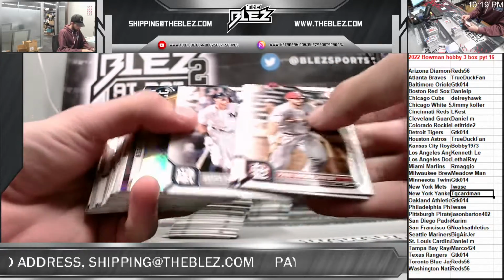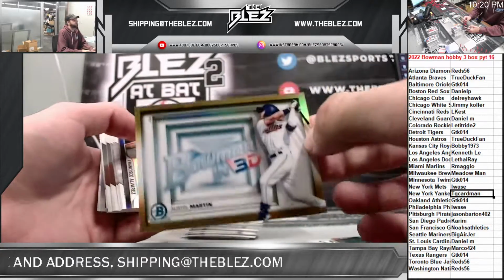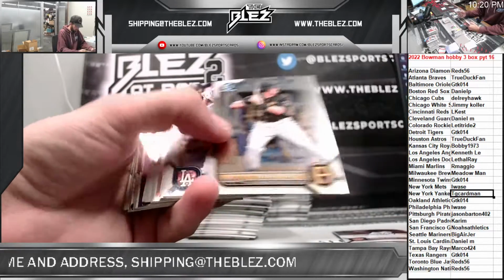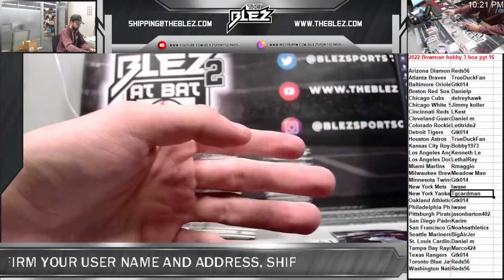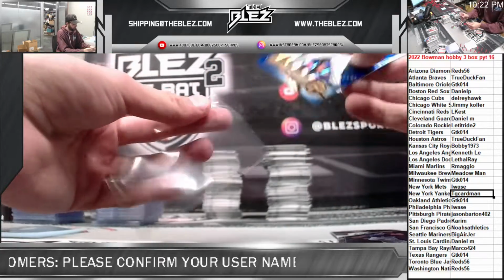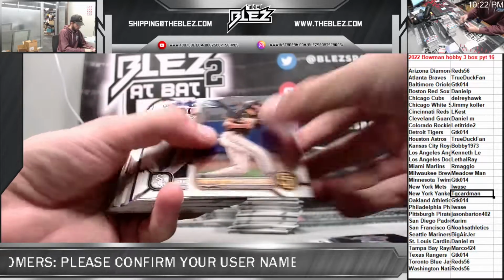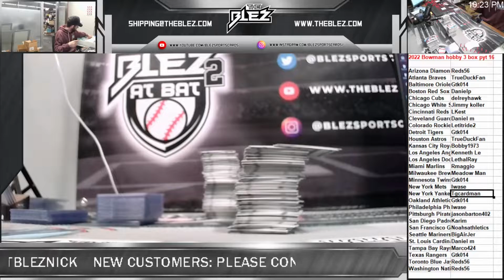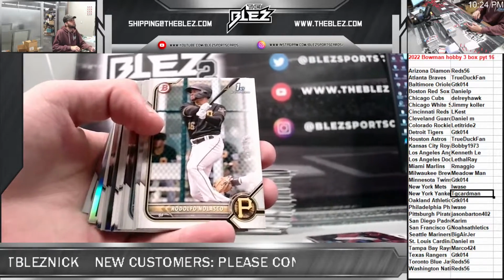2022 bowman hobby 3 box pyt 16